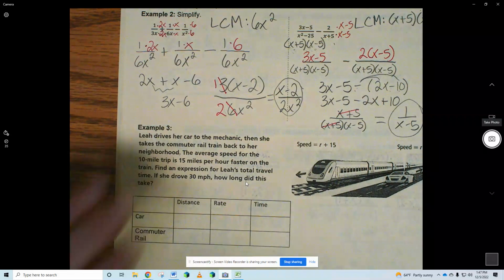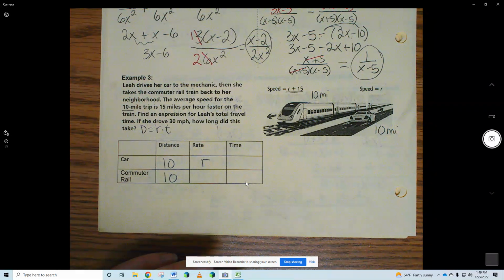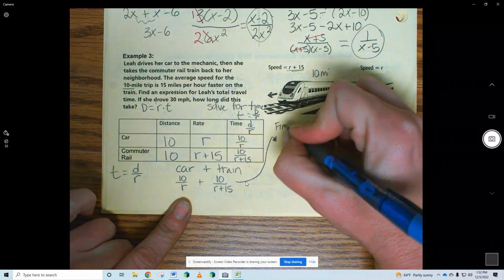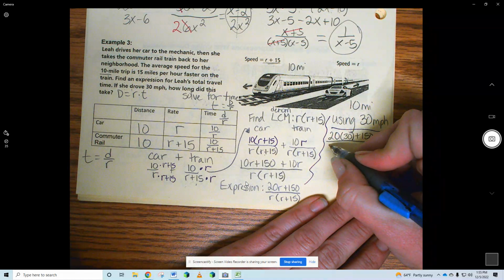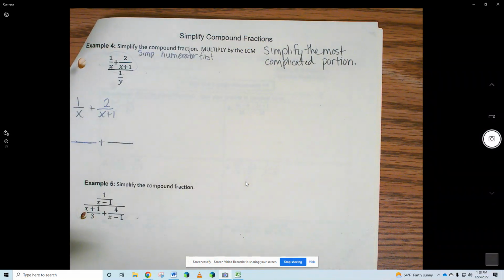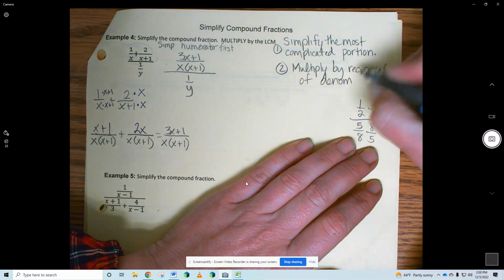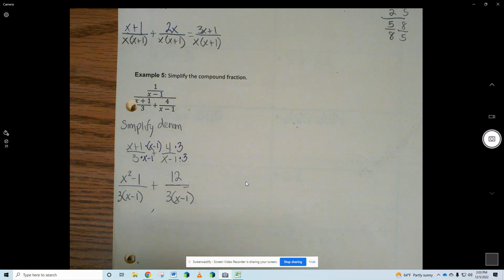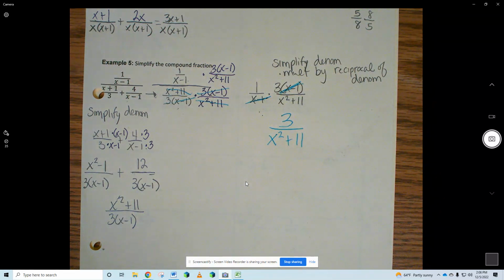Simplify Compound Fractions & D=rt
4.4c  Ex:  D=rt and Compound Fractions 3,4,5